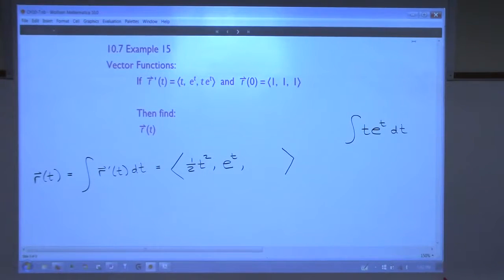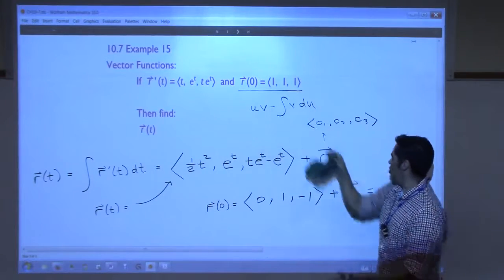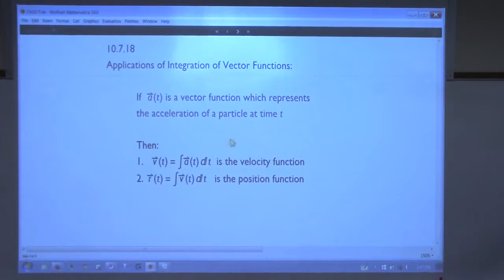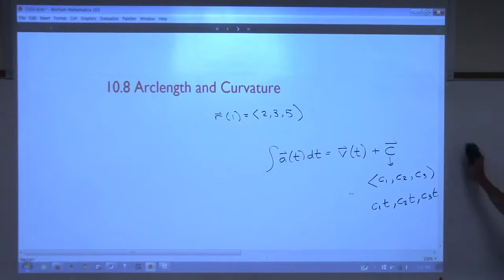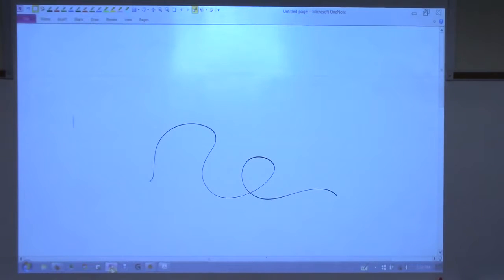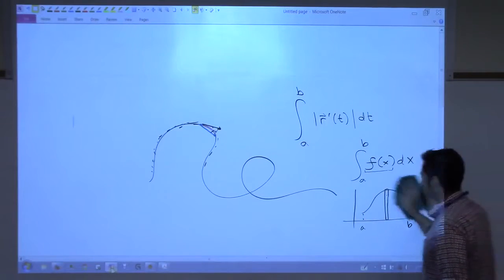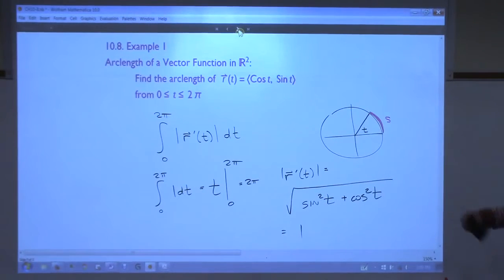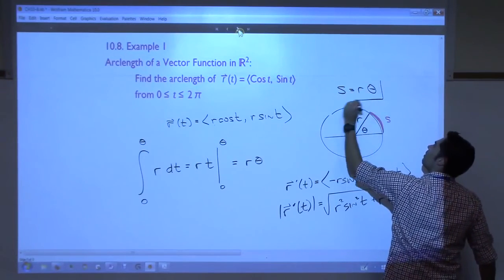2415Day7 10 7 Vector Functions 10 8 Arclength Curvature part3